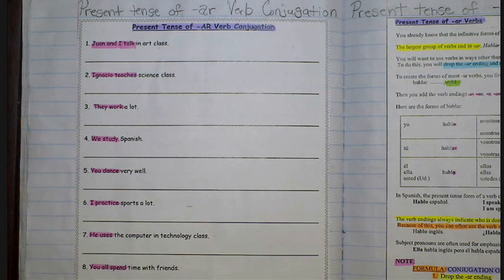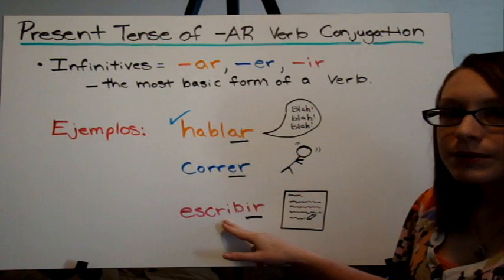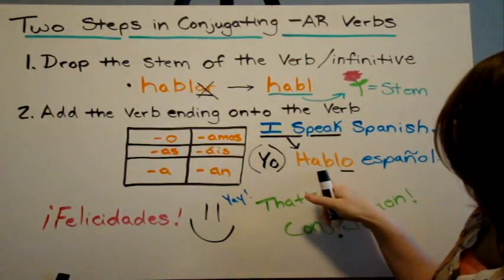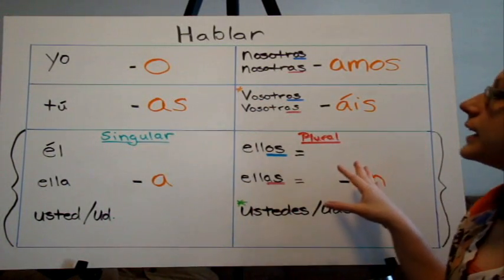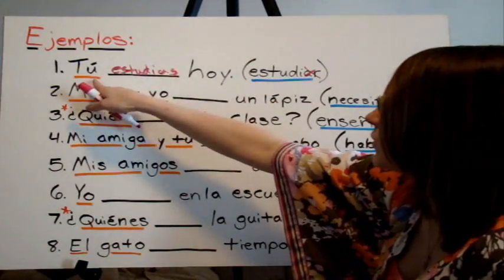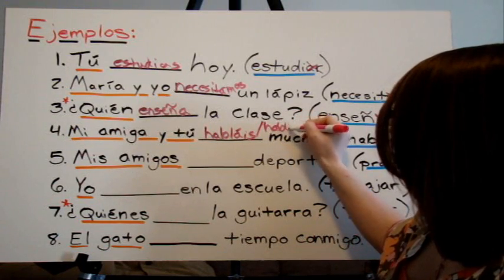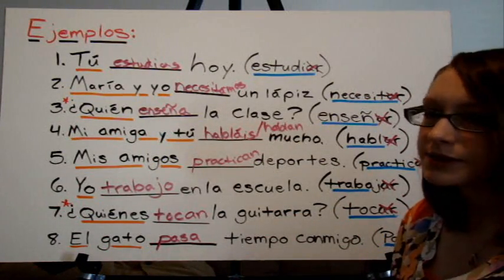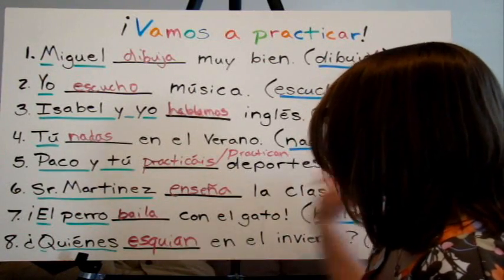Flipped Spanish Lesson on Present Tense -AR Verb Conjugation: Capitulo 2A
A flipped Classroom Spanish Lesson on Present Tense  -AR verb Conjugation. In this video I will teach how to conjugate Present Tense -ar verbs.